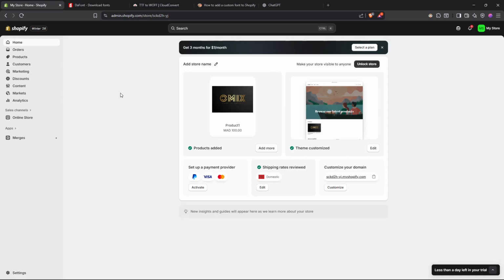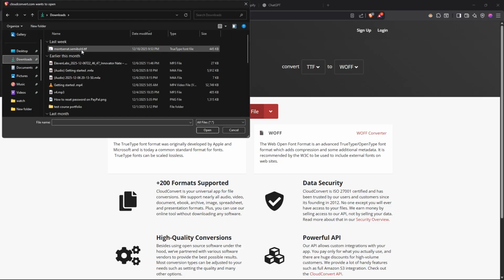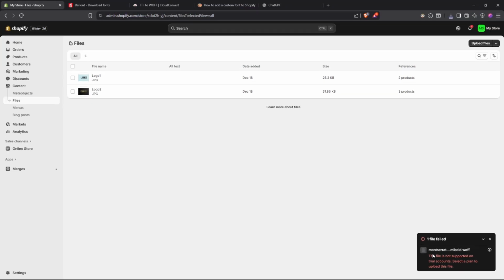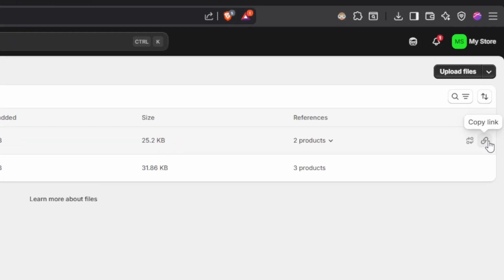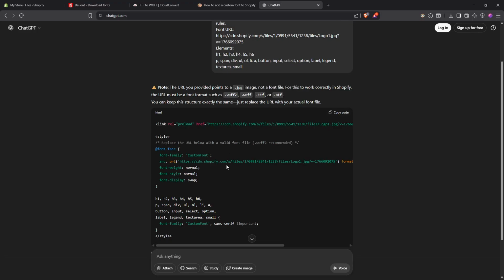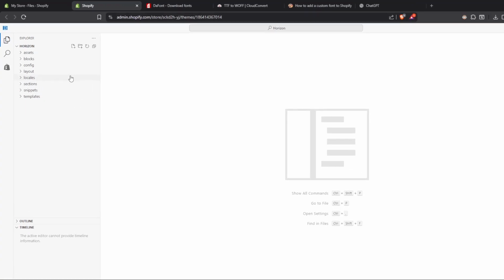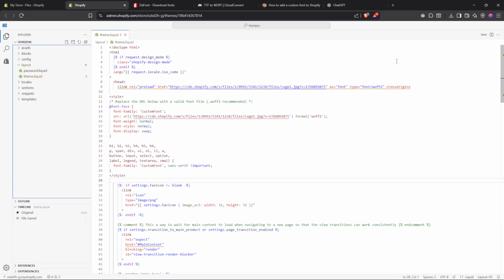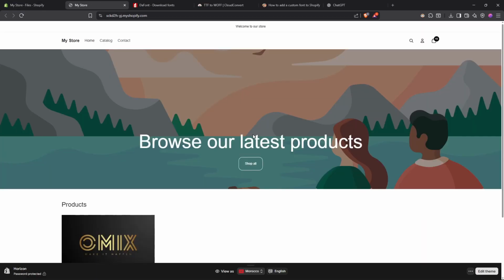How To Add a Custom Font on Shopify (Step-by-Step)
How To Add a Custom Font on Shopify | Upload And Use Custom Fonts In Shopify

In this quick tutorial, you’ll learn how to add a custom font on Shopify so your store matches your brand and looks more professional. Custom fonts can help your headings and buttons stand out, improve consistency across pages, and give your site a premium feel. I’ll show you the simplest way to upload a font file, connect it in your theme files, and apply it to specific text like headings or body copy. By the end, you’ll know how to add a custom font on Shopify safely, without breaking your design on desktop or mobile.

I hope you found my How To Add a Custom Font on Shopify video useful!